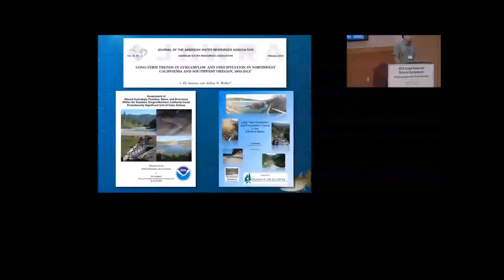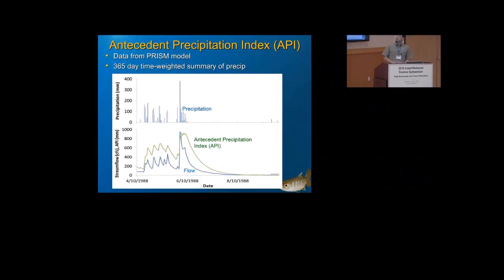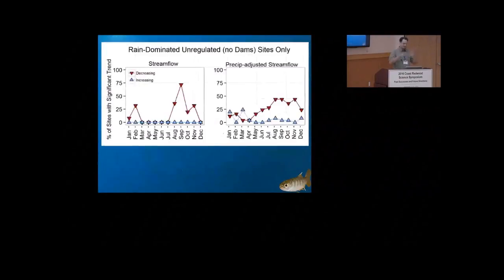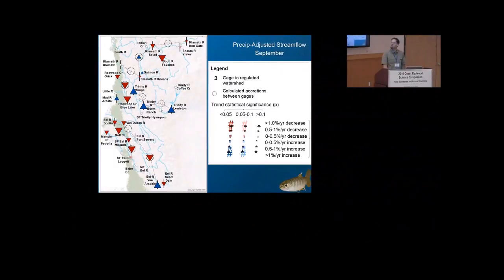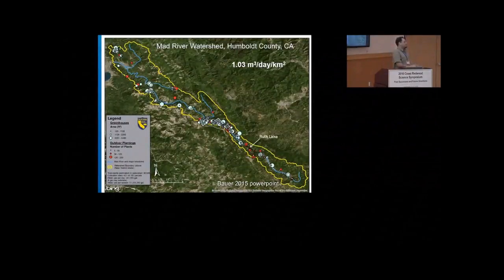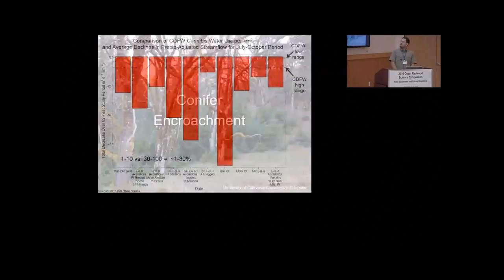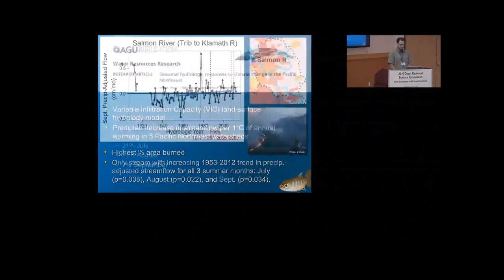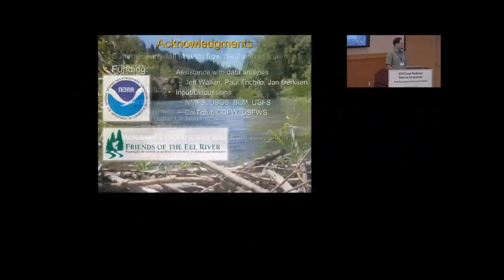Eli Asarian - Long-Term Streamflow Trends on California's North Coast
Coast Redwood Science Symposium 2016. Long-Term Streamflow Trends on California's North Coast - Eli Asarian, Riverbend Sciences